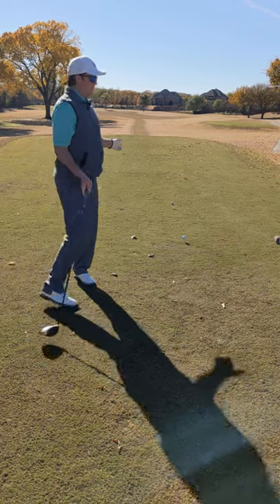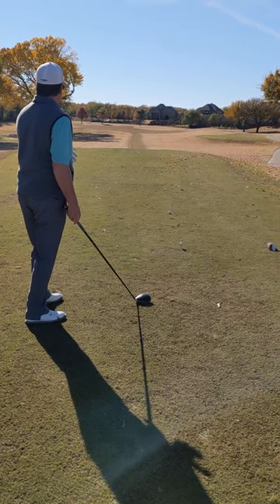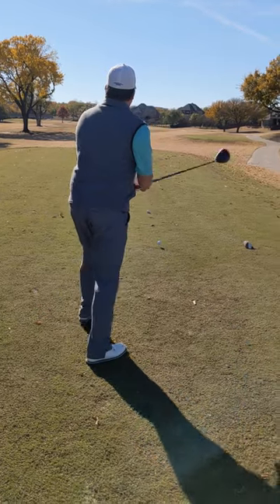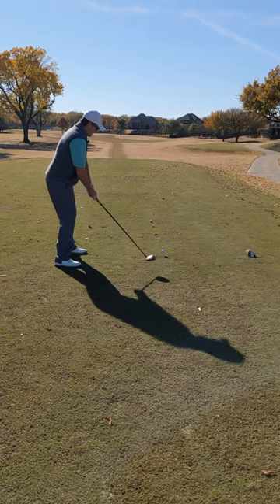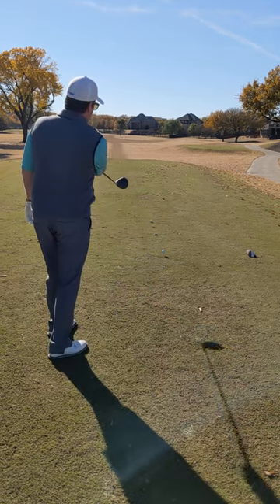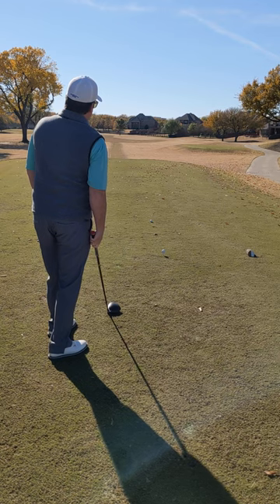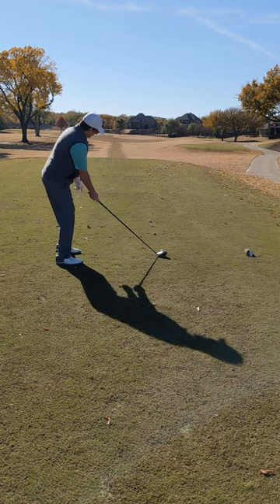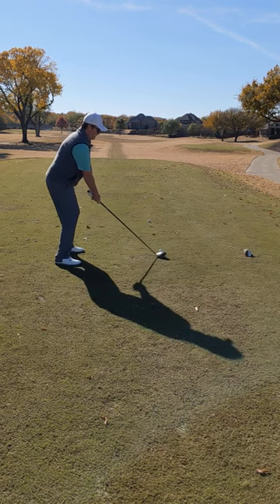Easy Alignment Tip for Better Tee Shots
When you are lining up your tee shot to the target, use an alignment aid for a better aimed drive.  Try focusing on a small object 3 to 4 feet in front of your ball that is located between your ball and the target you are aiming for.  Also, try deciding on your target and then walking up to your ball to set up for your tee shot - rather than walking up to your ball and then turning your head to lock in on a target.

@The Albatross Boss

Also, leave me comments below if you have questions or if there are other golf tips you would like to see.